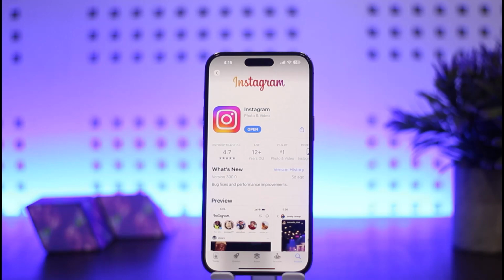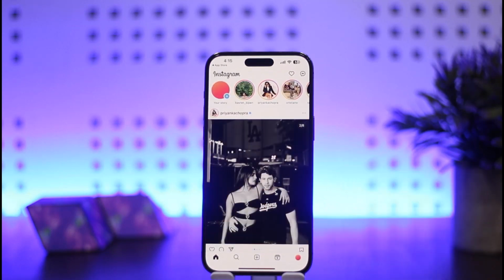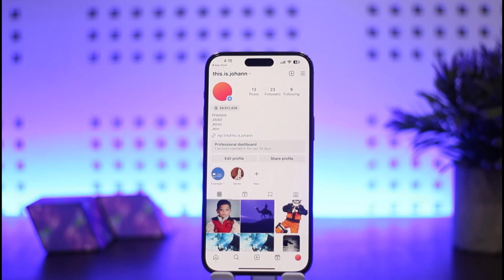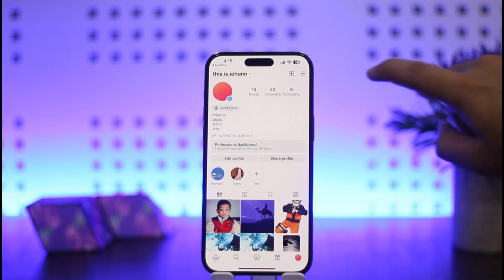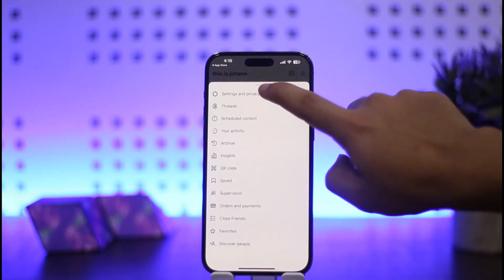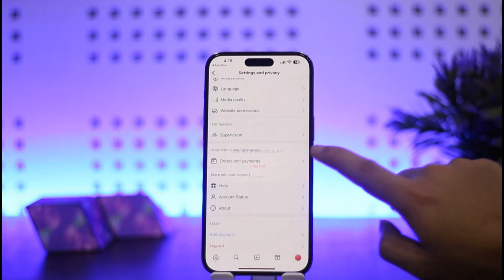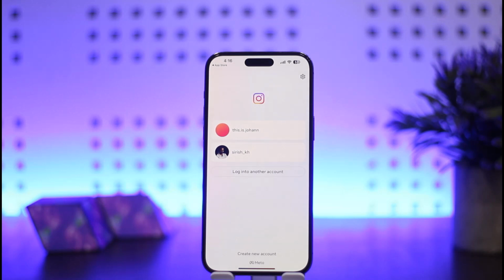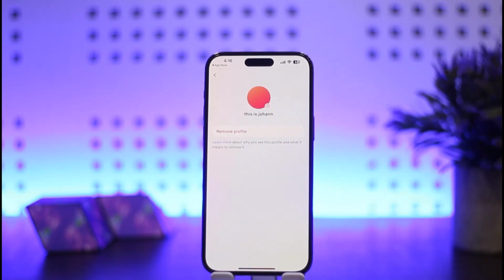How To Remove Account On Instagram - iPhone !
In this tutorial video, I will simply show you how to remove Instagram account on iPhone. So just make sure to watch this video till the end.

~ Video Chapters:
0:00 Introduction
0:11 Remove Account
1:14 Outro